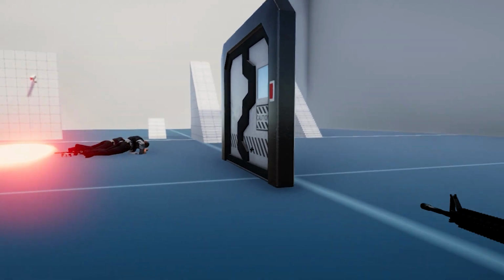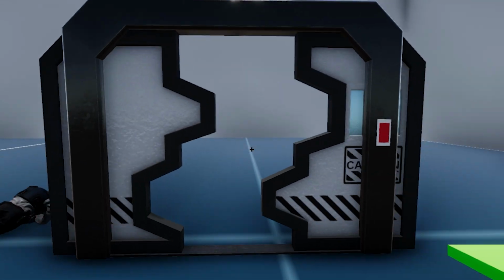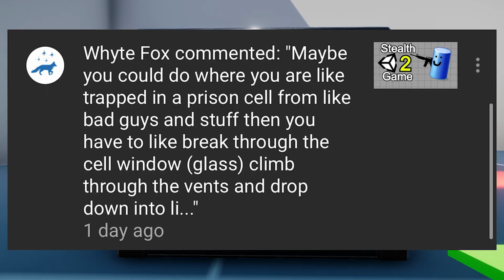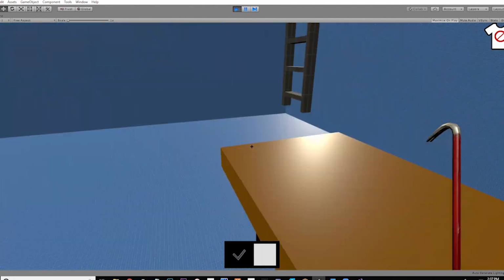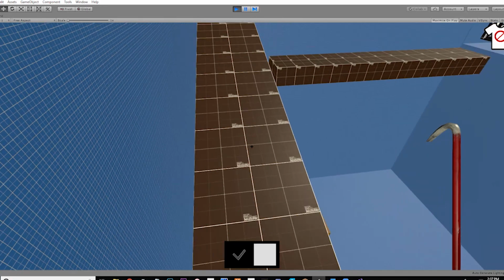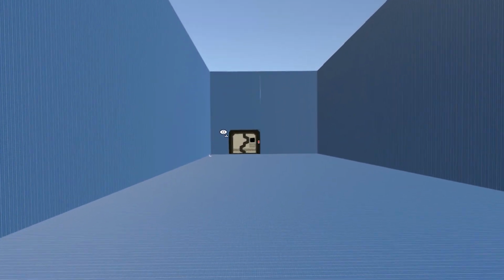Unity Devlog #3 (Untitled Stealth Game)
Comment the code word hidden at the end of the video for a prize!

Make sure to tell your friends about my channel! If we reach 1000 subs I will make a special video for you guys!
Thanks!!!